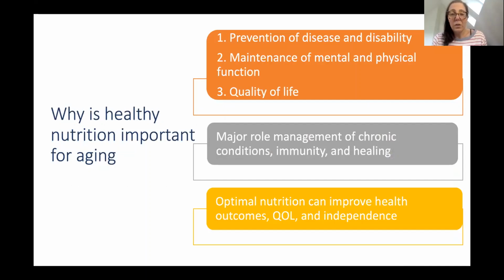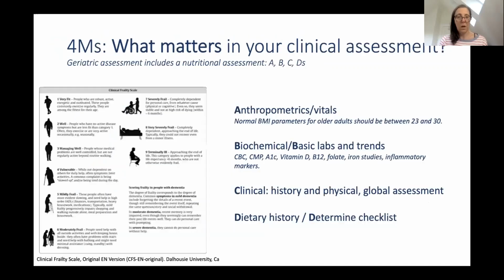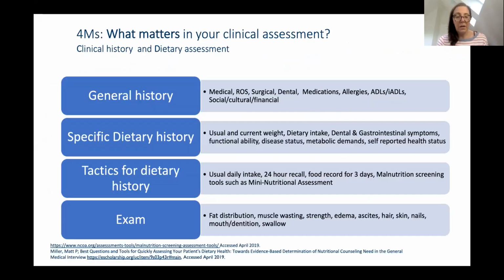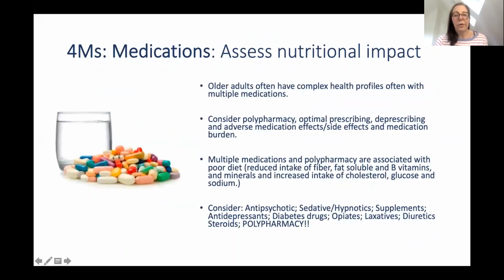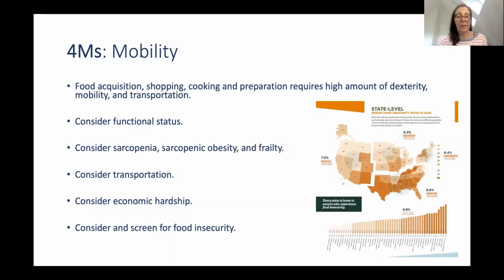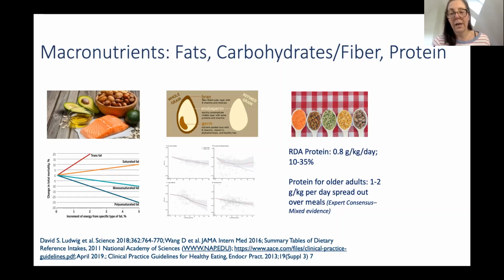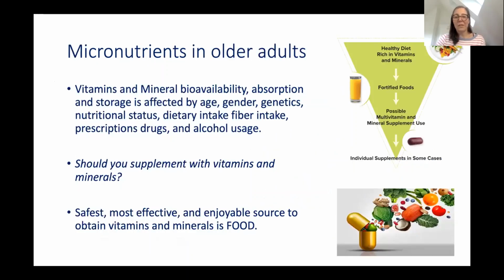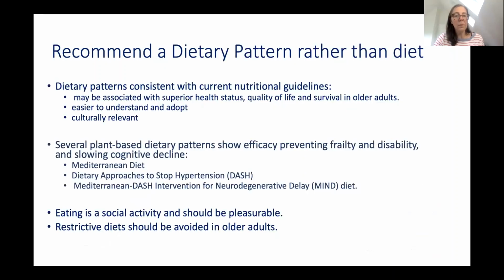A Practical Assessment of Nutrition in the Older Adult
Project ECHO - Geriatrics
Speaker: Marissa Black, MD, MPH